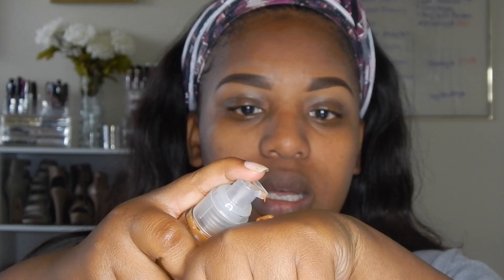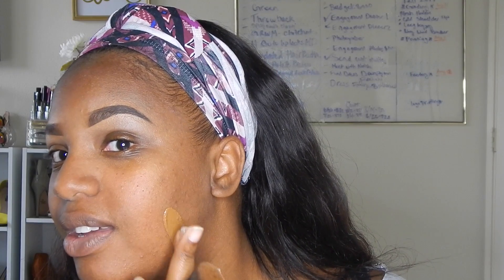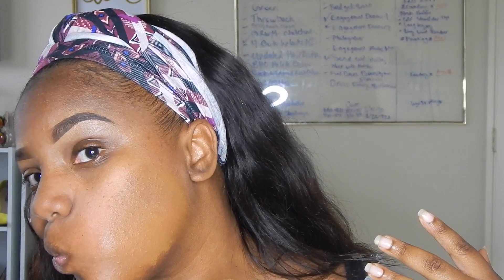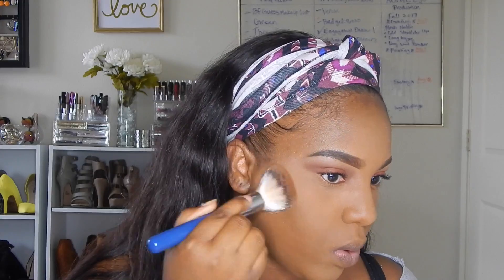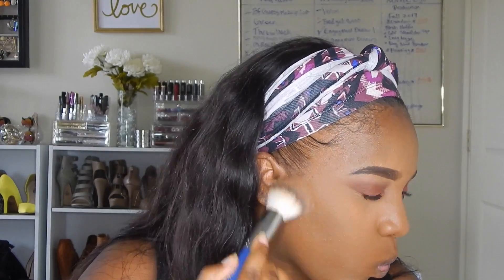RANGE BEAUTY FIRST IMPRESSIONS | B.O.M.B | BROWN SKIN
LINK
RANGE BEAUTY:
My shade is "Sahara's Rose"

Advantages: affordable price (no more than $39); prescription and quality guarantee; One-on-One Service; chic styles.)

Code: JACKIE10

SAVE 15% CODE: JACKIE

Plus save 20% with the code: JACKIEA

SAVE 10% ON ALL LARA MICHELL COSMETICS WITH MY CODE: JACKIE

WHAT I USED TO EDIT THIS VIDEO:
NIKON L830 CAMERA

Song: Nostalgia [Top Shelf Sounds Release]
Artists: Alex Fernando